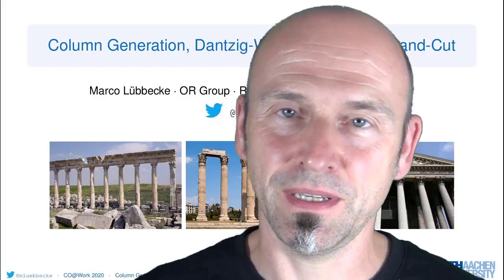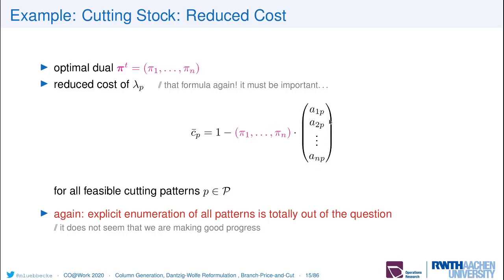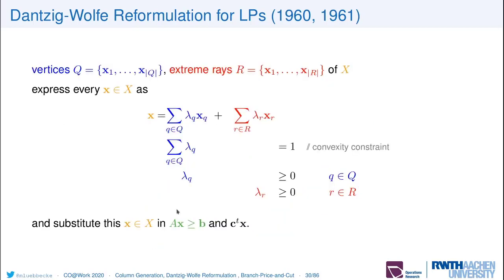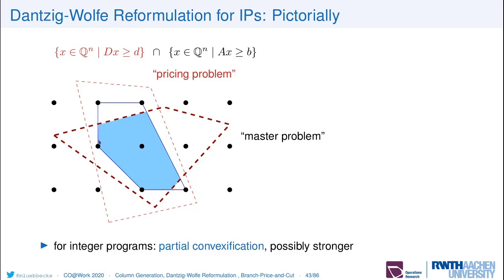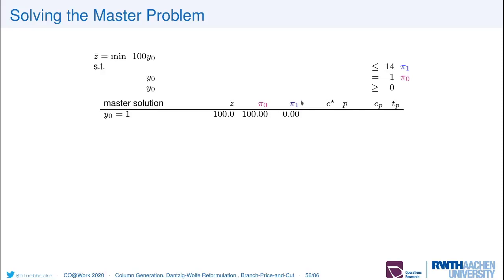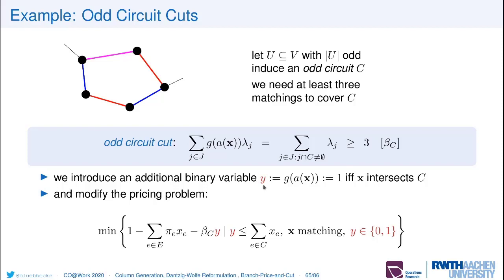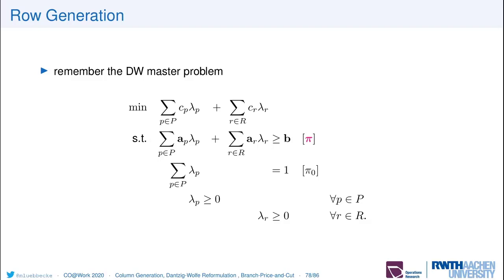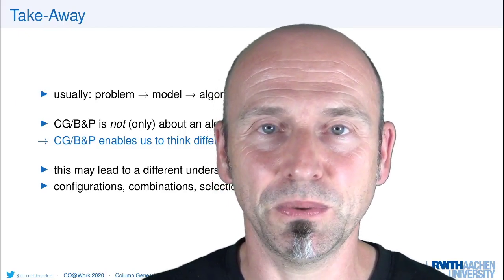Marco Lübbecke - Column Generation, Dantzig-Wolfe, Branch-Price-and-Cut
Movie-Soundtrack Quiz: Find the hidden youtube link that points to a soundtrack from a famous movie. The 1st letter of the movie title is the 8th letter of the final code word.